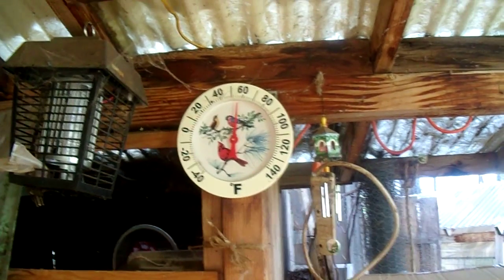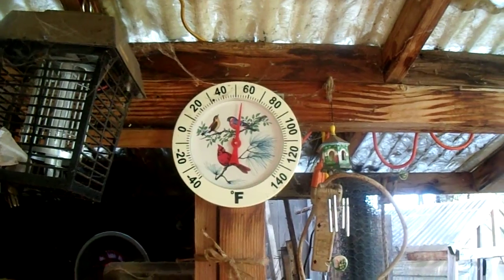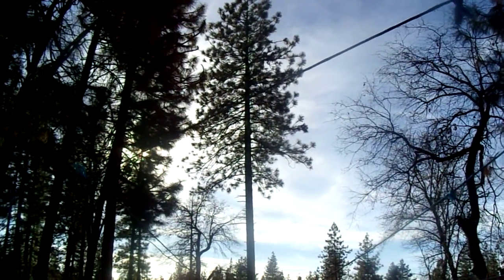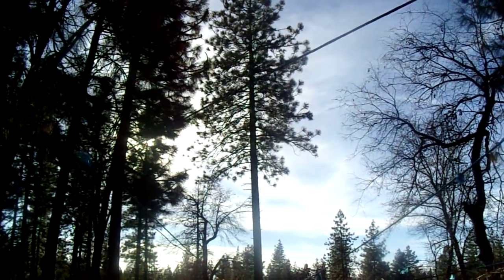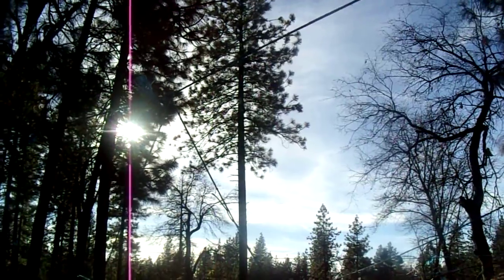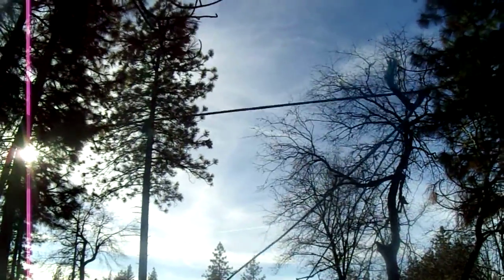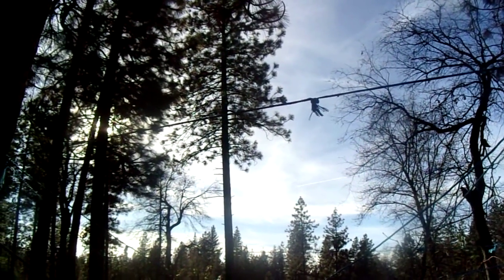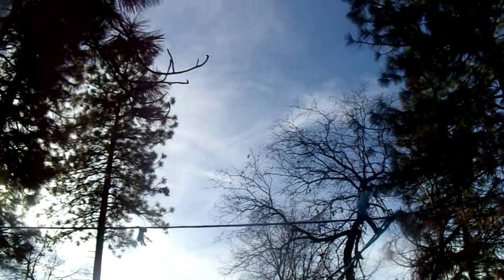January 12, 2018 #4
Can you make a small rented space useful for producing food, entertainment & possibly even extra cash?  Try it.  Experiment & find what can grows in the space you have.